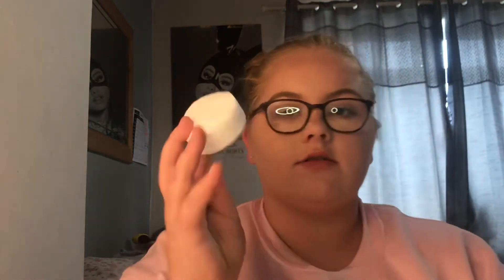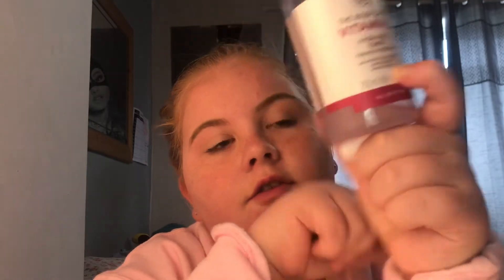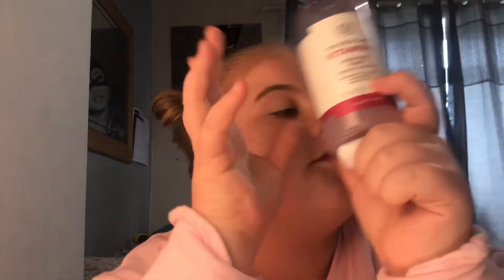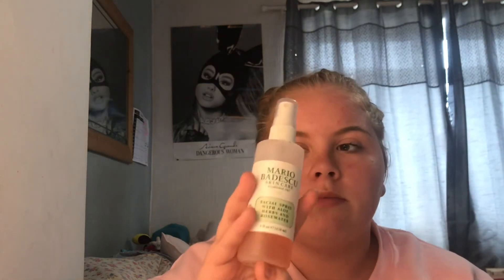My skincare routine 2018!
Thanks for all of the support with my channel and don't forget to tell your friends!

Common questions~
What do I film on?
iPhone 7
What do I edit on?
iMovie
Why do you do YouTube?
It's a lot of fun
How old are you?
16
What are you studying at college?
Re, criminology and child development

Depop- emmaw2307